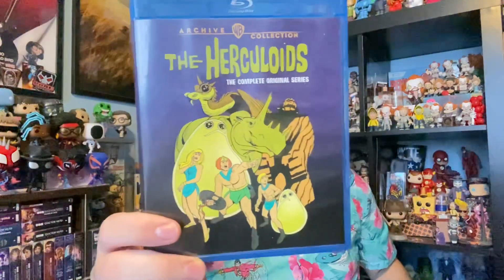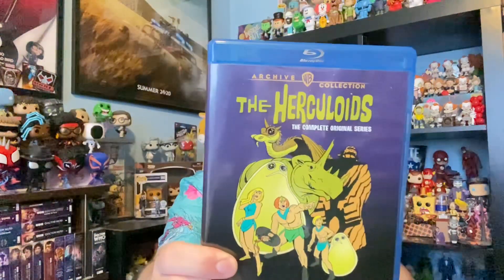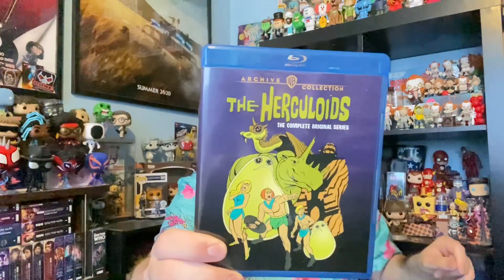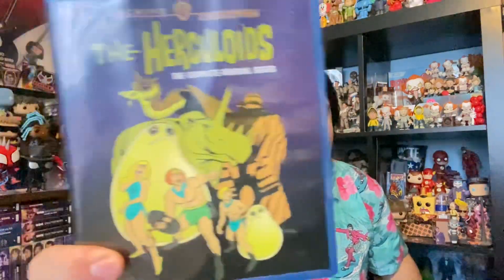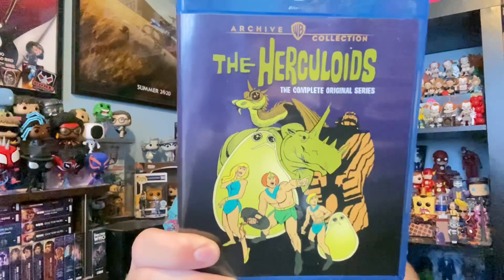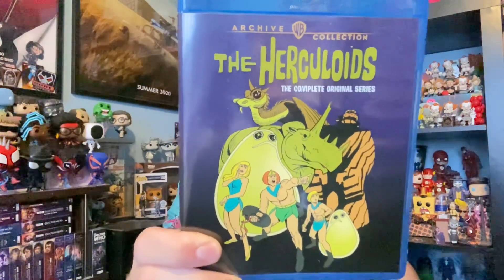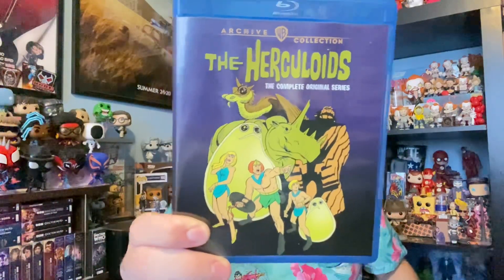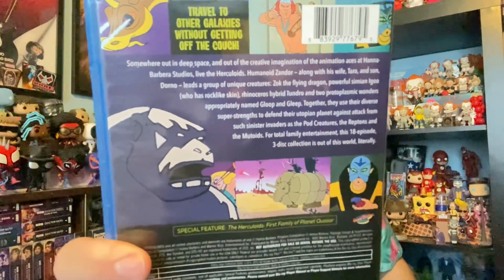Attack from Space Review - The Herculoids - Hanna-Barbera Summer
The Midnight Scooby Show stands in solidarity with the actors and writers who are on strike.

This review was filmed during the 2023 WGA and SAG-AFTRA strikes. Without the amazing work of the writers and actors currently on strike, the movie or series being covered in the video wouldn't even exist.